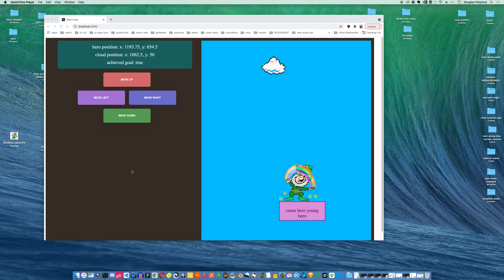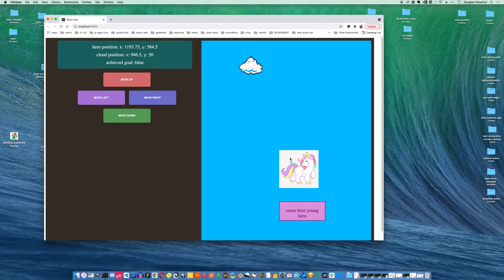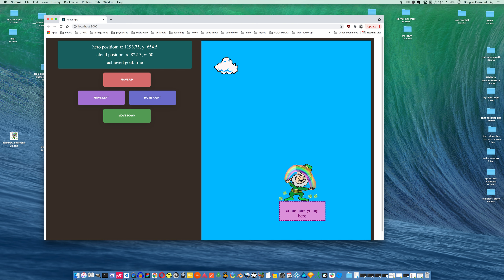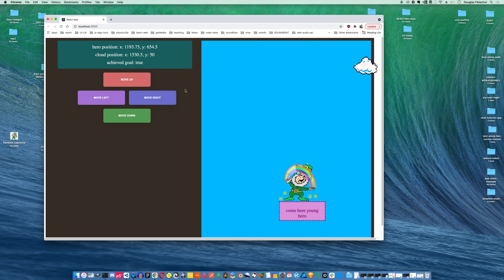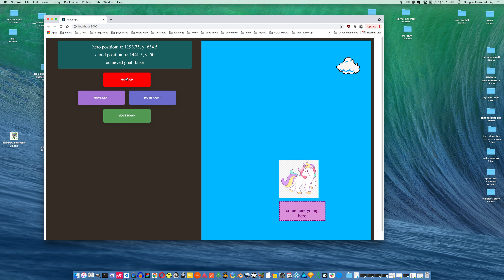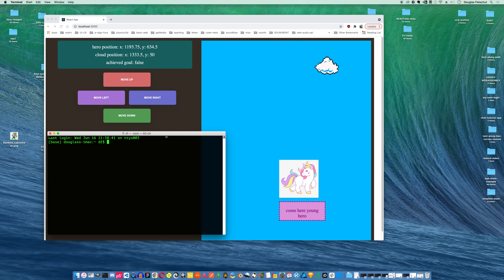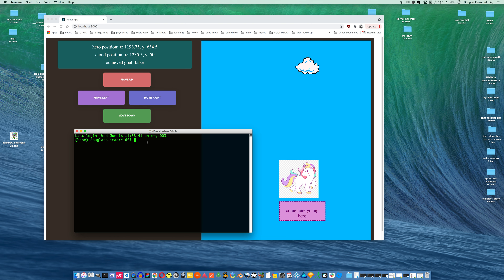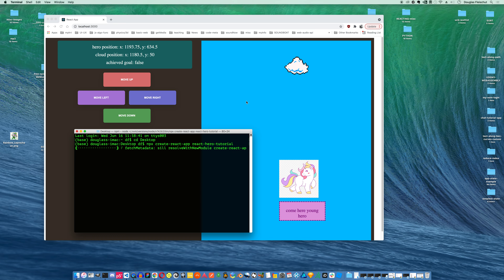01 react hero create react app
A gentle introduction to state management and redux for React beginners.

We'll build a simple game app, that lets us move a character around a screen.  Since we need to keep track of the character's position, we'll need state.  First, you'll keep track of it in our app, then you'll move that to redux.

Along the way, you will hopefully come to love/not fear Redux, and feel confident using it in all of your apps.